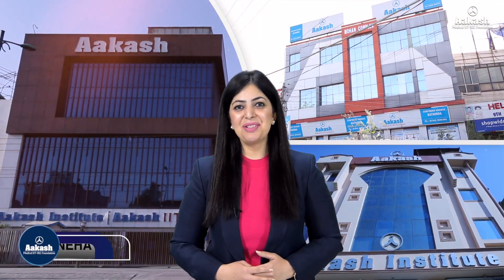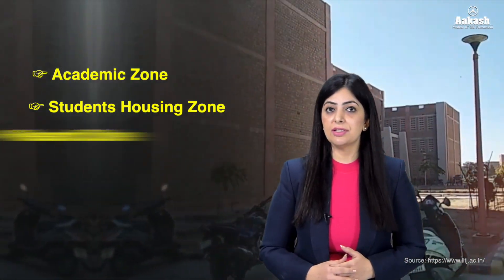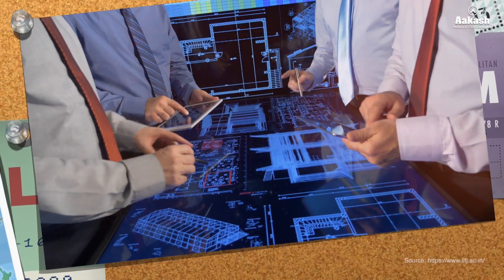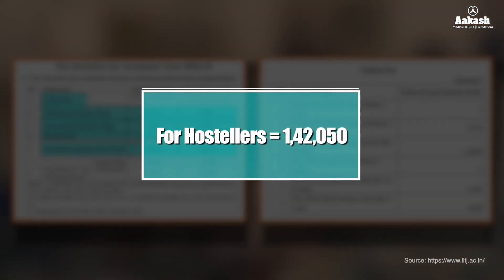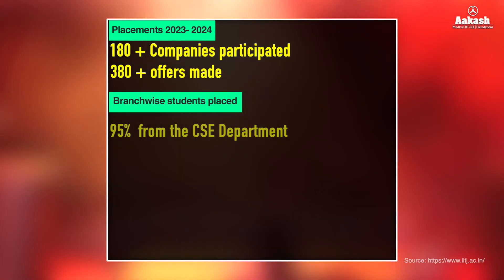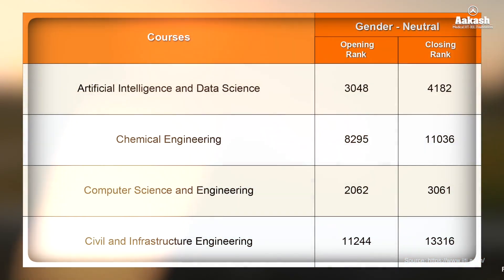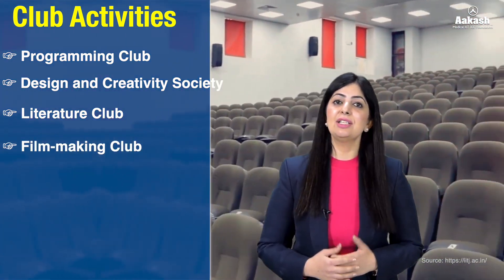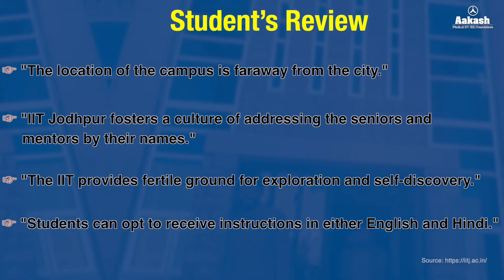IIT Jodhpur Placements & Cut-Offs | Recruiters, Scholarships & More!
Wondering about IIT Jodhpur’s placements, cut-offs, and scholarships? 🤔 This video covers everything you need to know about one of India's top engineering institutes! From placement percentages in CSE & Electrical Engineering to top recruiters and financial aid opportunities—get all the insights here! 🚀